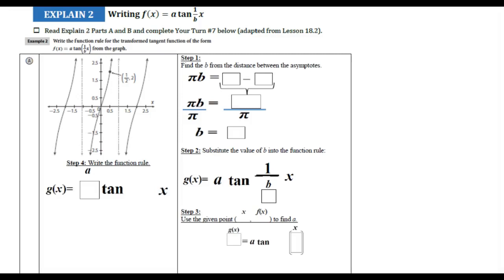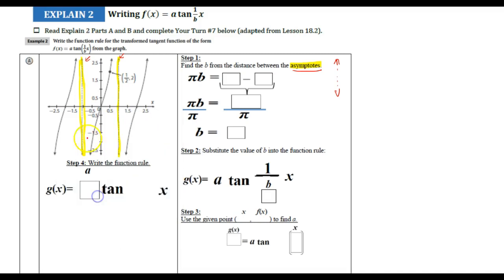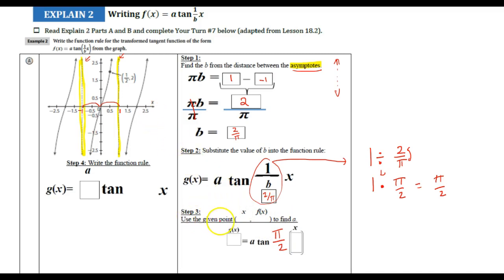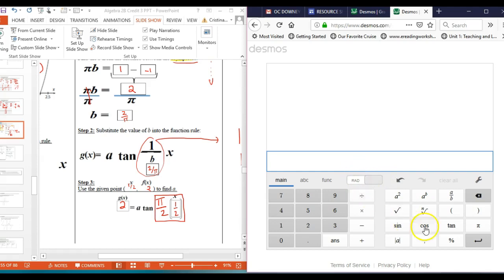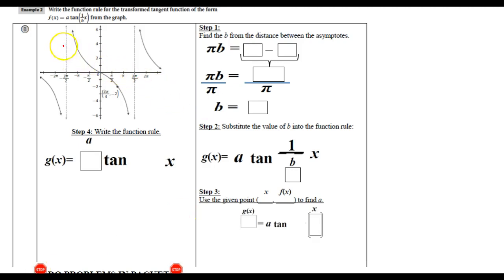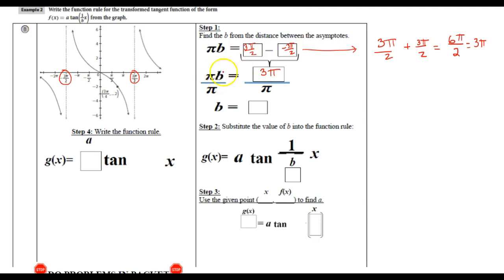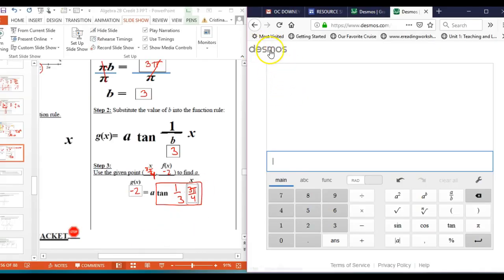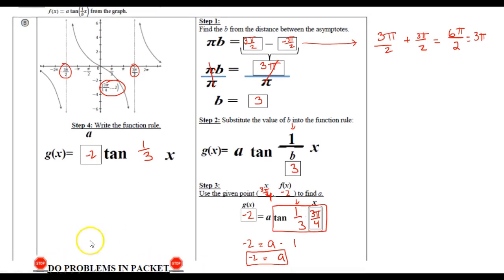18.2 Explain 2